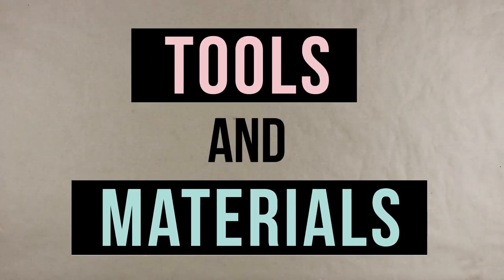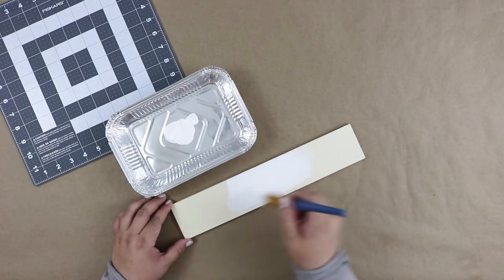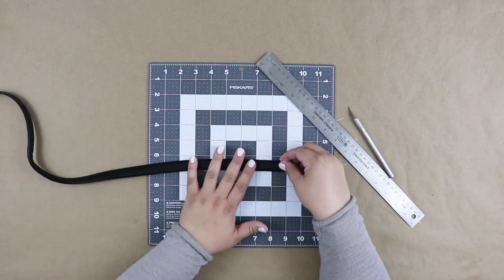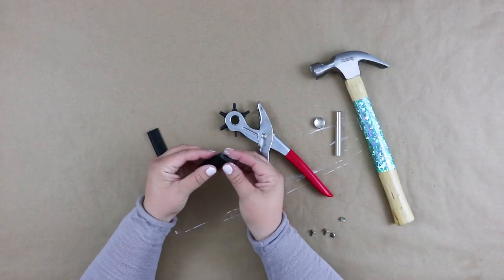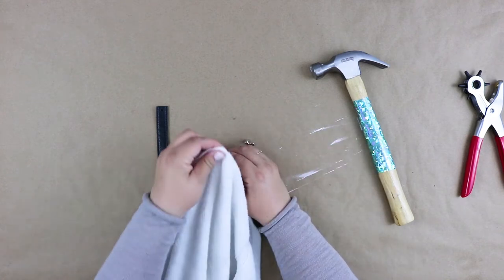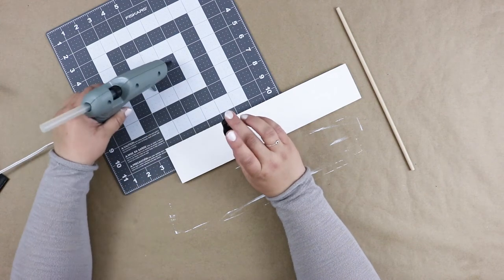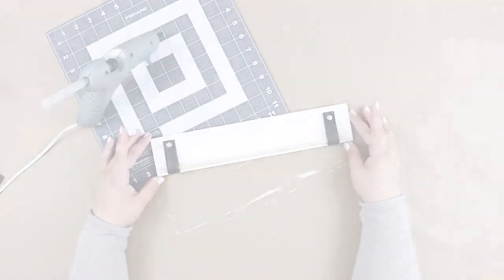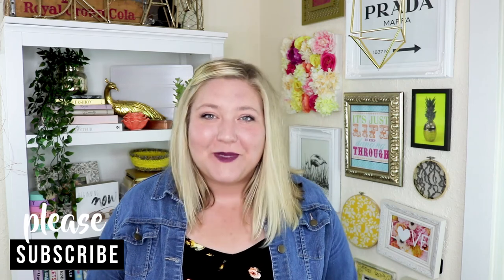DIY Sunglasses Holder / Toni Bonini DIY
We are diving into organization with this one!
A very quick, easy to do DIY Sunglasses Holder.

Sunglasses can be easily lost or broken, but if you have a cute place to store them, problem solved!

MY BAD!! Please note, I forgot to list a glue gun as one of the need tools in the video!
Ooops!
Revised Tools and Materials listed below...

Tools and Materials:
• Cutting Mat
• Glue Gun
• 13" x 2.5' Wood Board
• 12" Dowel
• Ruler
• Xacto Knife
• Leather Punch (Optional, could also use Xacto Knife)
• Grommet Set (Or Brads)
• Hammer
• Old purse strap
• Towel (optional, helps drown out loud banging noise from hammer :) )
Let's Make Something!